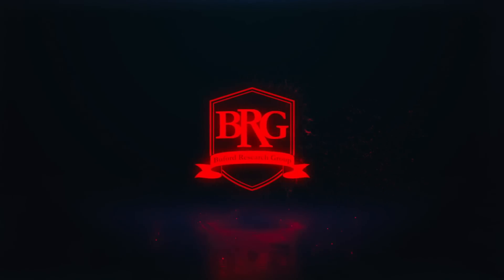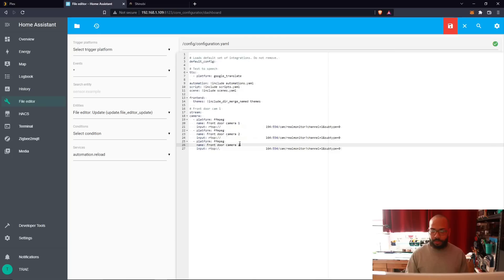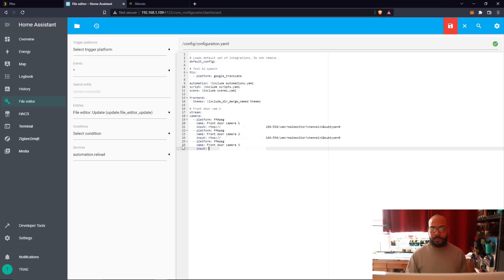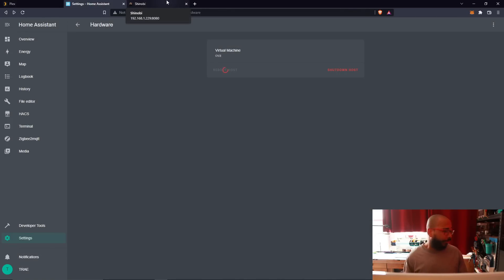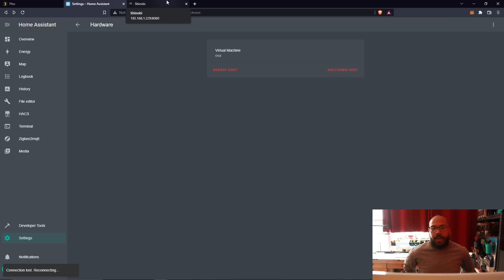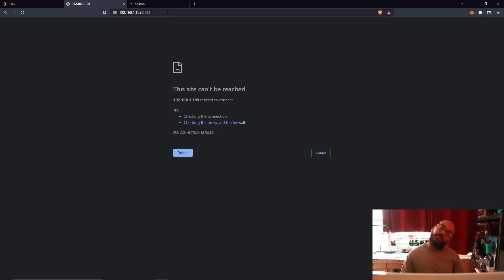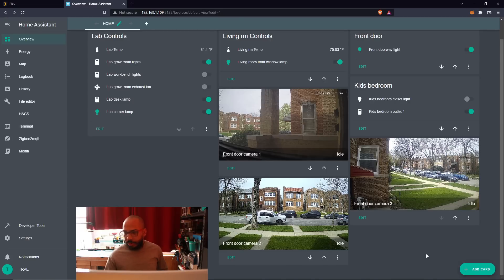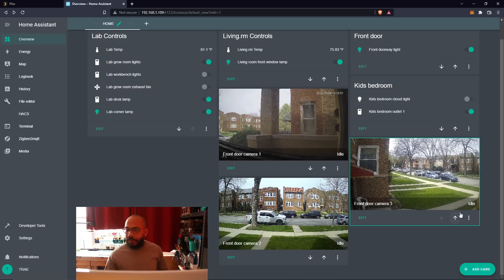Ultimate Dashboard LIVE Video Feed Card for Home Assistant done easy!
Add LIVE Video, an RTSP stream, to home assistant layout Dashboard. In this video I used the RTSP stream information that I had already configured in my home Shinobi CCTV installation. Recorded live while setting up 3rd camera.